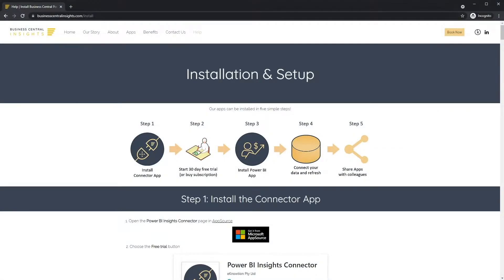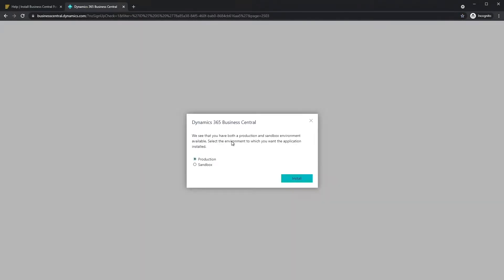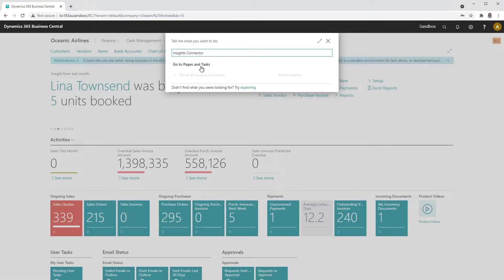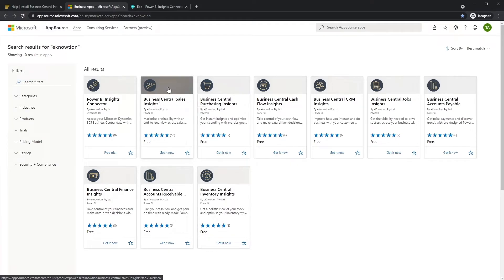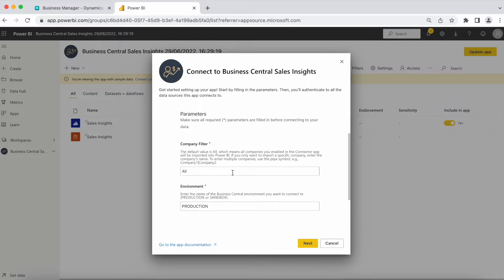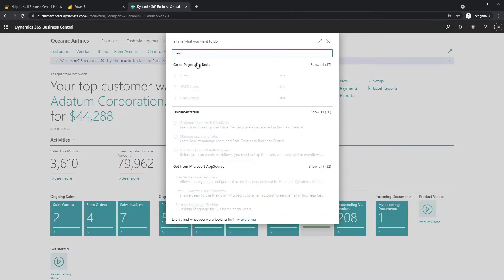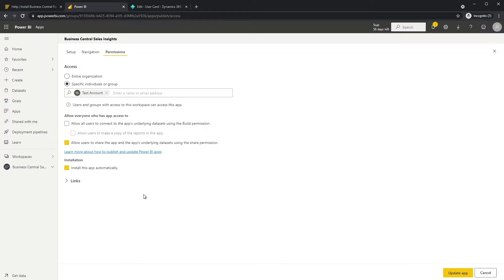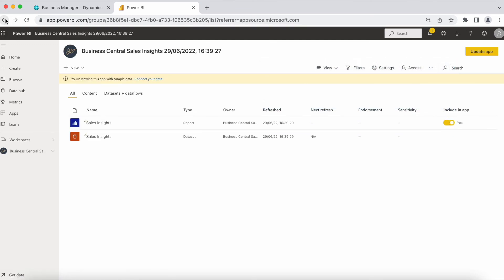Business Central Insights - Installation & Setup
Business Central Insights Power BI Apps can be installed in five simple steps!

If you'd like to book a free call, we can answer any questions you may have! Here's our booking link: